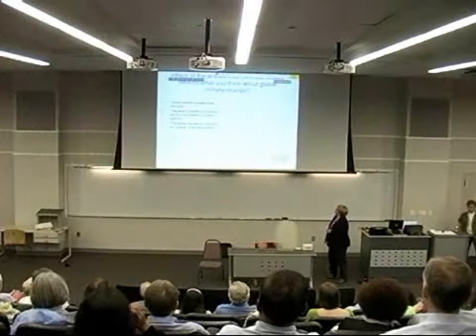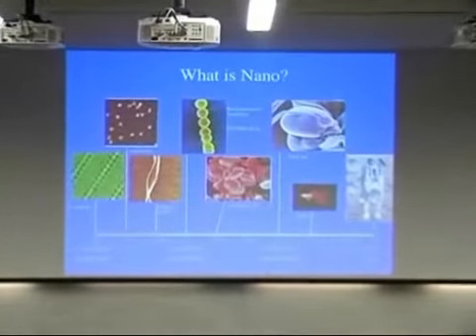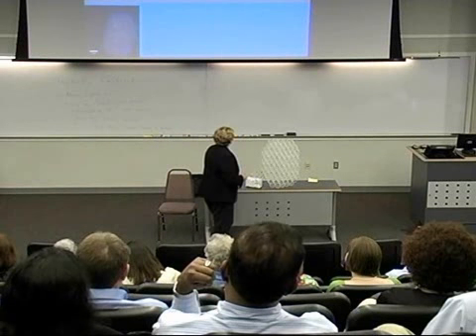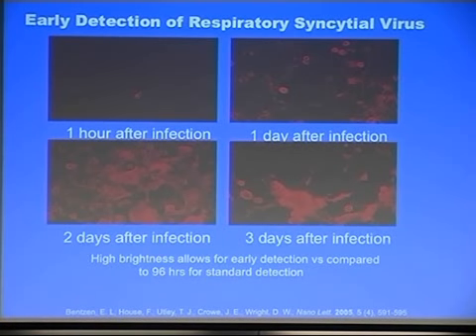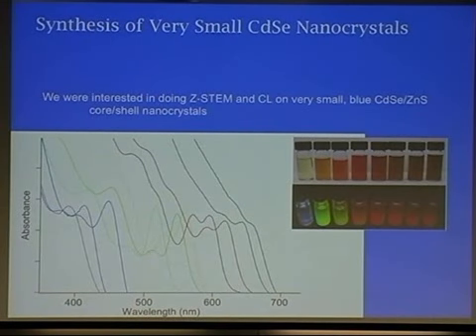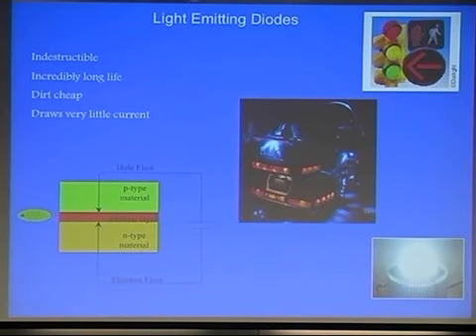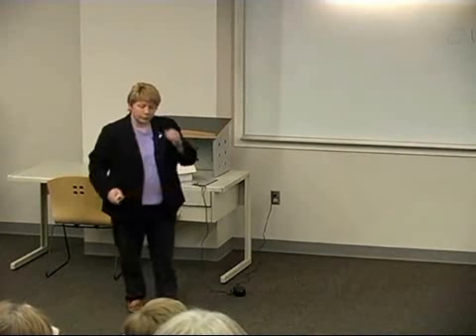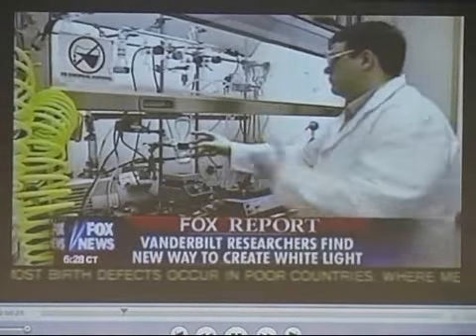Promise of Nanotechnology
"Promise of Nanotechnology: Unique new properties that can be tailored and controlled to solve challenges in our world" is a talk by Sandra Rosenthal, professor of chemistry at Vanderbilt University. This talk was part of Commencement 2009: Senior Day Study Breaks -- learning sessions for our guests, conducted by Vanderbilt faculty members.